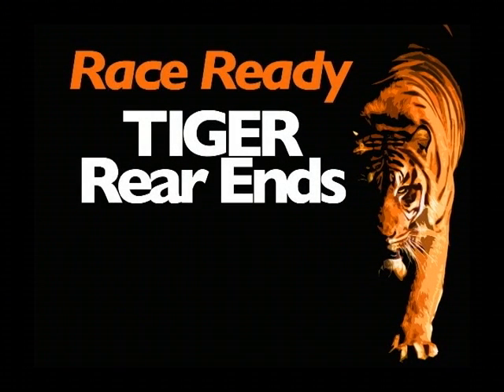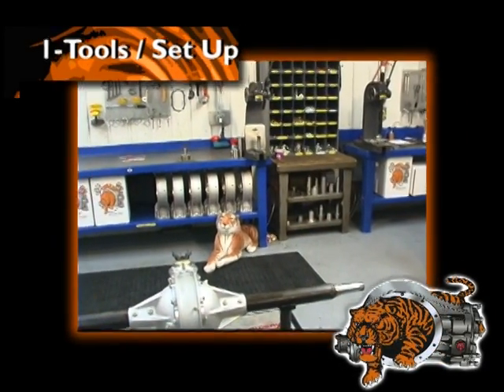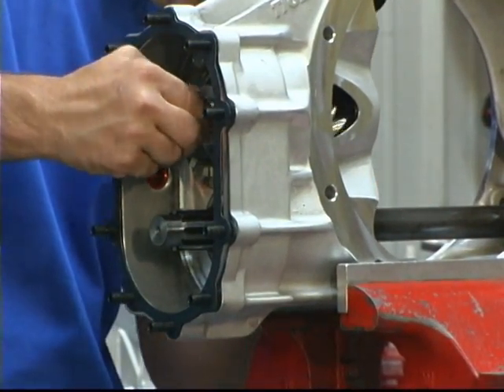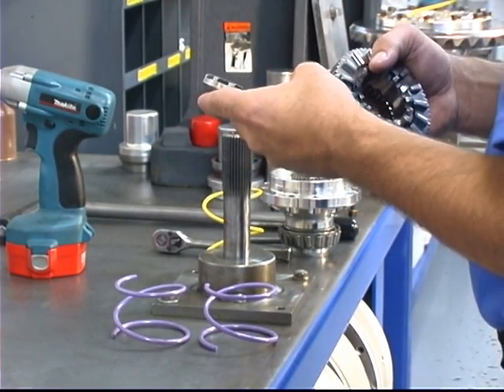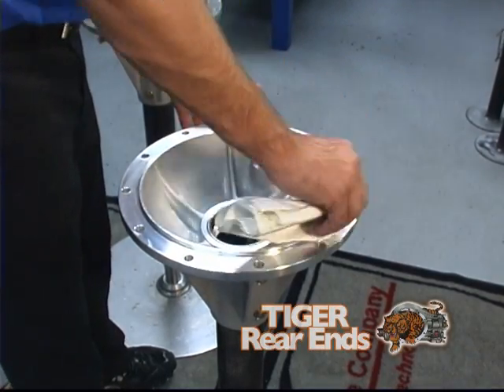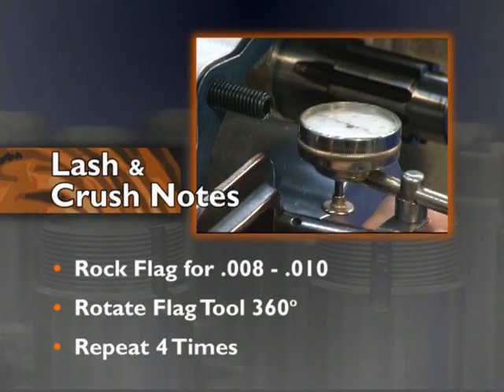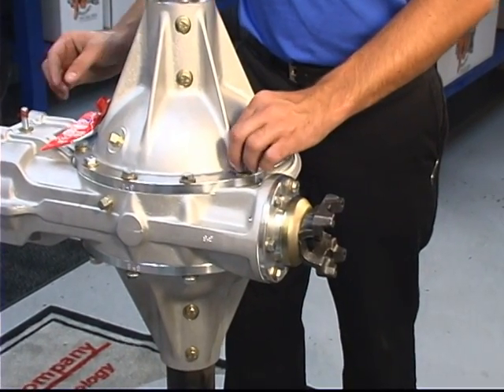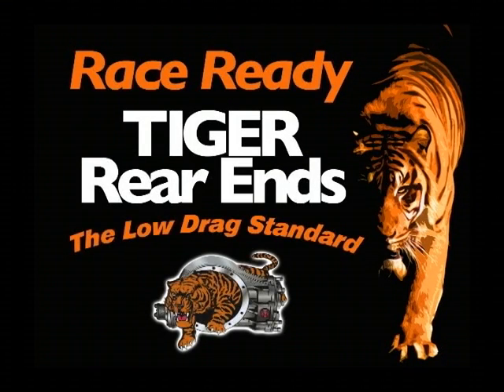Tiger Rear Ends Rebuild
Regardless of the manufacturer, Tiger Rear Ends can inspect, rebuild, straighten, and repair your rear end to ensure you are geared up for the racing season!